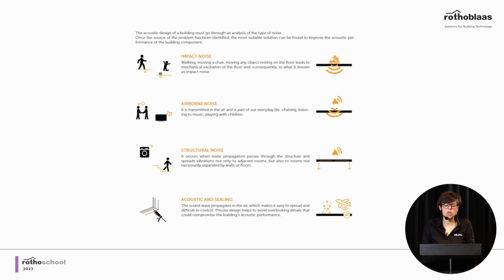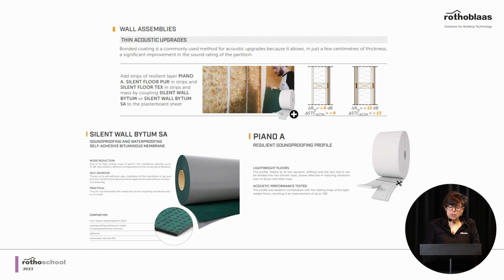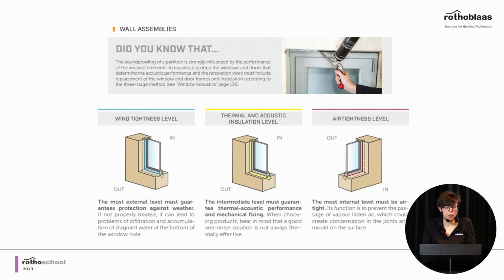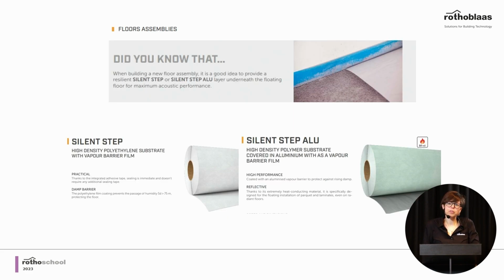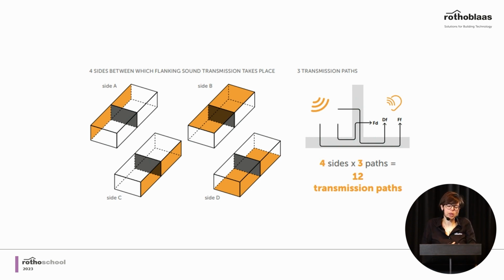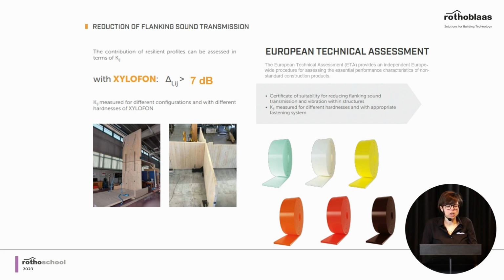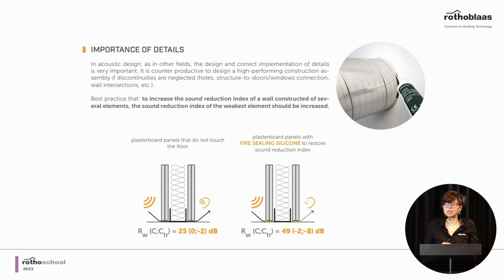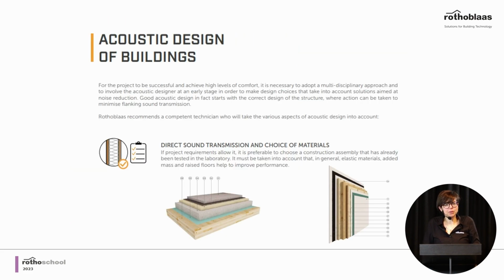Acoustic in Timber Structures - Rothoblaas insights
Subtitles available in your language, turn them on.

What types of noise can we hear inside the buildings we live in?
Let’s listen to Engineer Paola Brugnara who explains the acoustic performance of timber and traditional buildings in a short video lesson.

0:00 - 2:04 - Type of noise:

• Impact noise
• Airborne noise
• Structural noise
• Acoustic and sealing

2:05 - 3:40 - How to approach the acoustic design of buildings.

Design the structure and work on:
• direct sound transmission and choice of materials
• reduction of flanking sound transmission
• attention to details
Rothoblaas solutions.

3:41 - 12:40 - Direct sound transmission: acoustic solutions for walls.

12:41 - 16:59 -Direct sound transmission: acoustic solutions for floors.

17:00 - 31:20 - Reduction of Flanking Sound Transmission: acoustic solutions for structural noise.

31:22 - 39:05 - Attention to details: air-tightness and critical points.